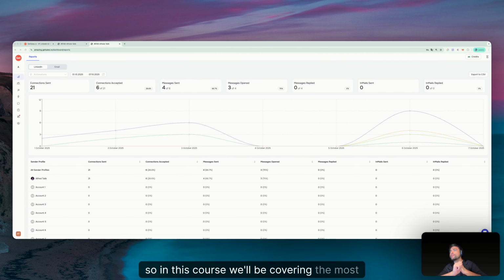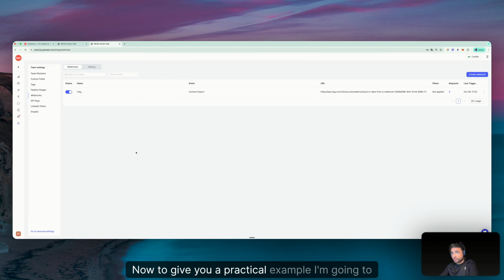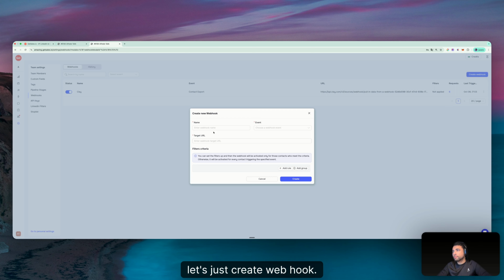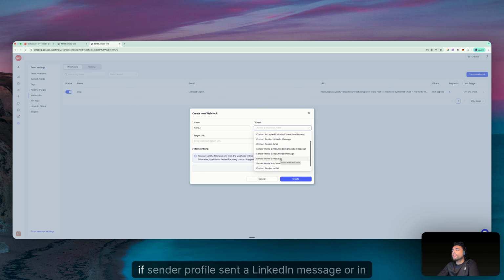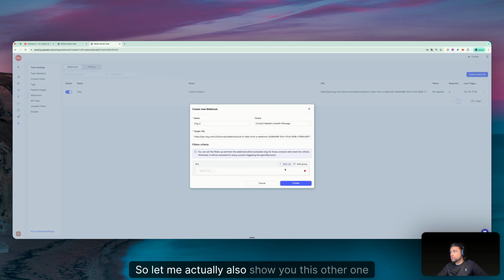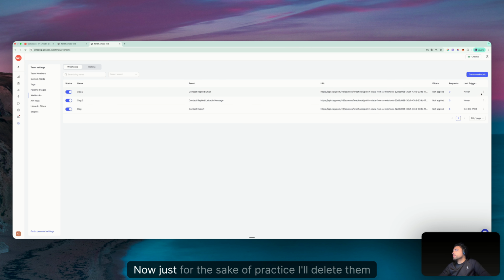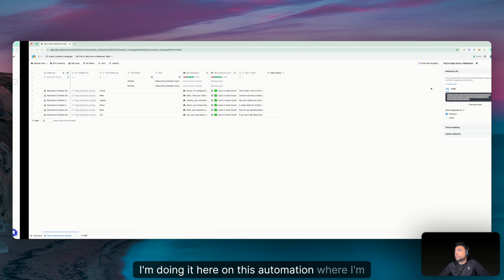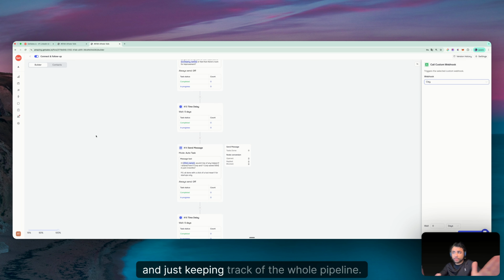GetSales & GTM Tools. Webhooks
In this video, we go through how to create and manage webhooks in GetSales.io — plus a quick overview of all webhook types available in the platform.

You’ll learn where to find them, how to set up basic triggers, and how to use webhooks to connect GetSales with other GTM tools in your stack.

💡 Perfect intro if you’re just starting with integrations and want to automate workflows between GetSales and external systems.